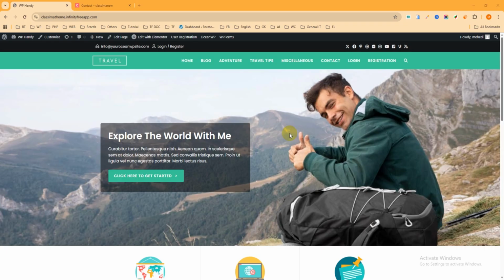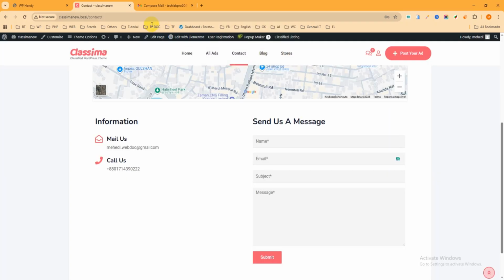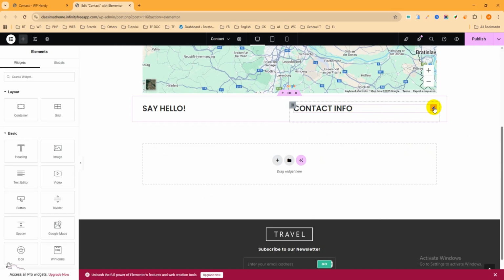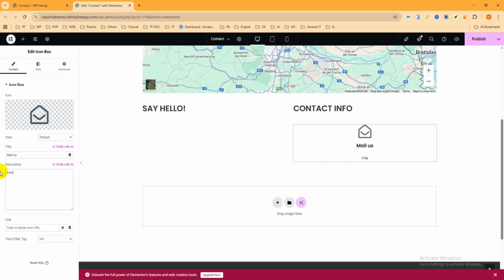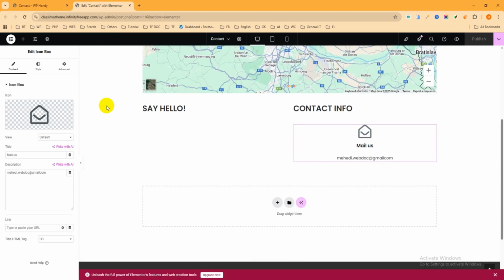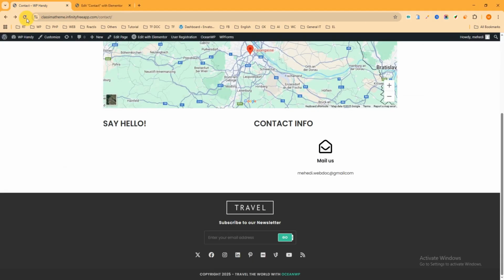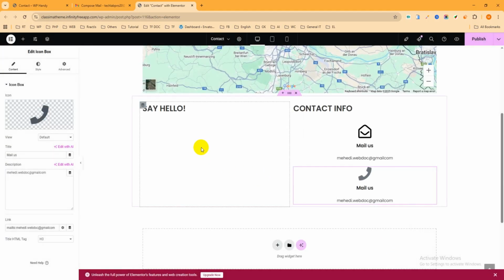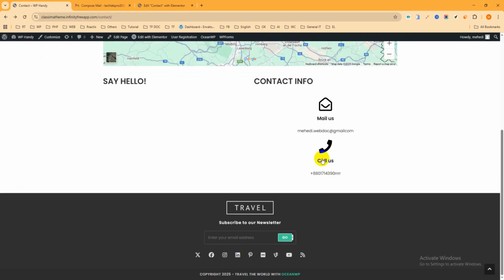How to Add Clickable Email Link & Phone Number in WordPress | Easy Tutorial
In this quick WordPress tutorial, I’ll show you step by step how to add a clickable email link (mailto) and a clickable phone number link (tel) to your website, pages, posts, or footer.

Making your email and phone number clickable improves user experience — visitors can directly call you or send you an email with just one tap. This is especially important for mobile-friendly websites, business sites, and contact pages.

📌 In this video, you will learn:

How to add a clickable email link in WordPress (using mailto:)

How to add a clickable phone number link in WordPress (using tel:)

How to add clickable links in WordPress posts, pages, widgets, and menus

How to make your phone number & email clickable in the footer or header

How this improves SEO and user experience for mobile visitors

How to Add Clickable Email Link & Phone Number in WordPress

💡 Works with:
✅ WordPress 2025 (latest version)
✅ Gutenberg block editor
✅ Elementor & other page builders

💬 Got a question? Drop it in the comments below, I reply to everyone!